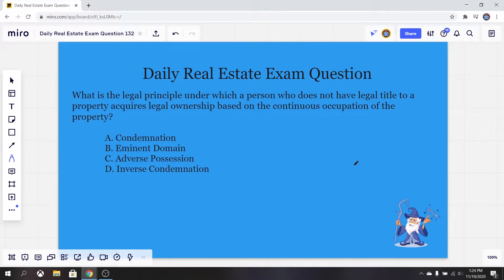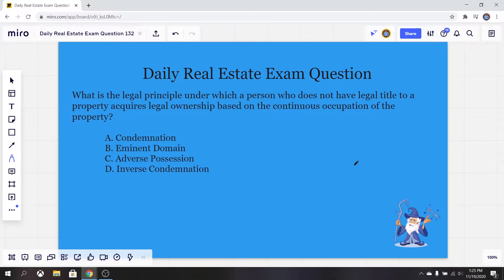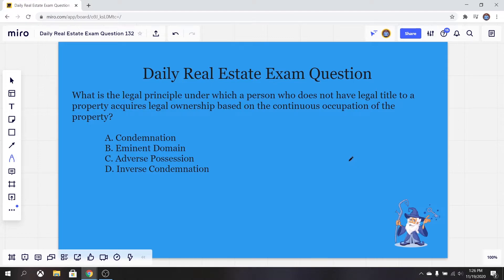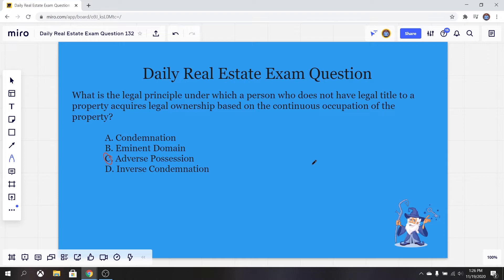Daily Real Estate Exam Prep Question #132 - Transfer of Title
Today our question has to do with transfer of title.

The actual transfer of title in a real estate transaction is handled by lawyers or title agencies, not the agent. However as with other legal aspects in the transactions a real estate agent needs to understand them. So it's crucial to know the ins and outs of transfers.